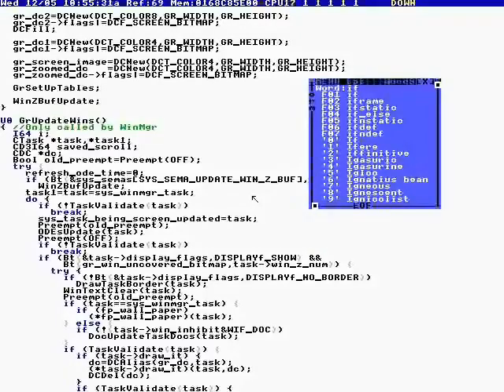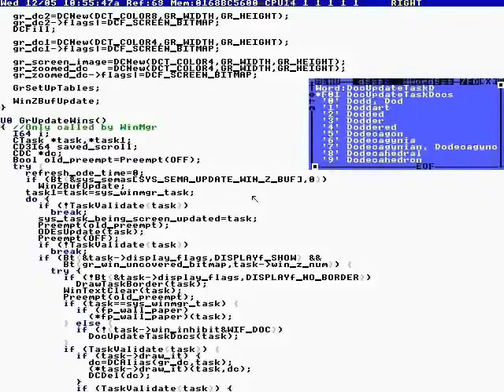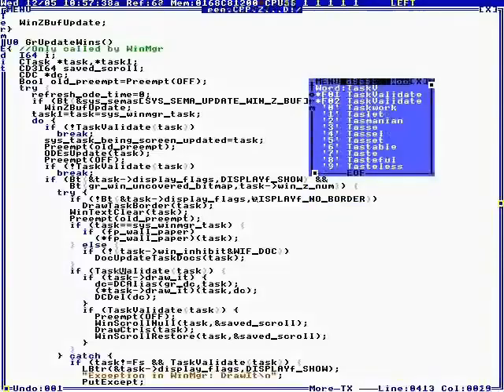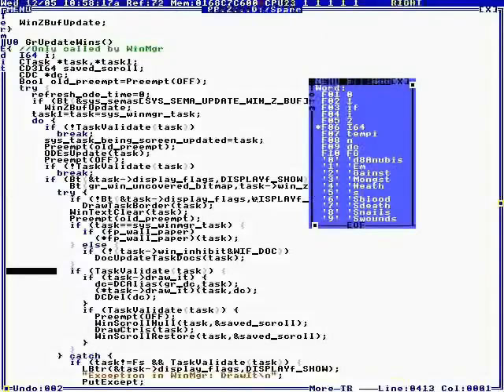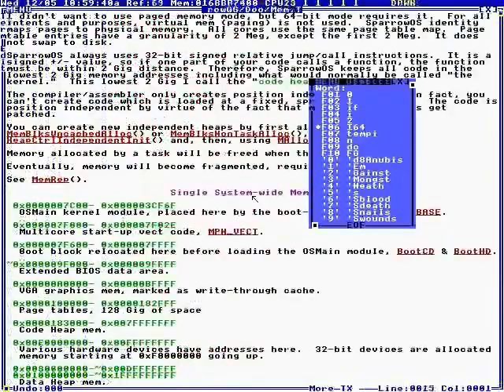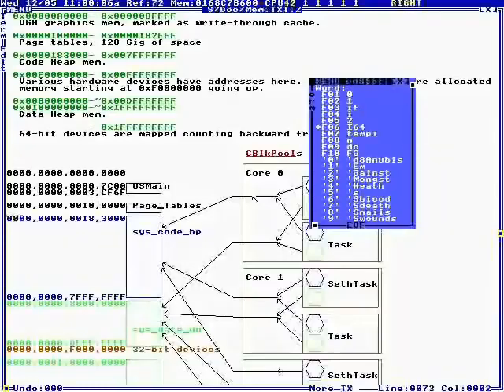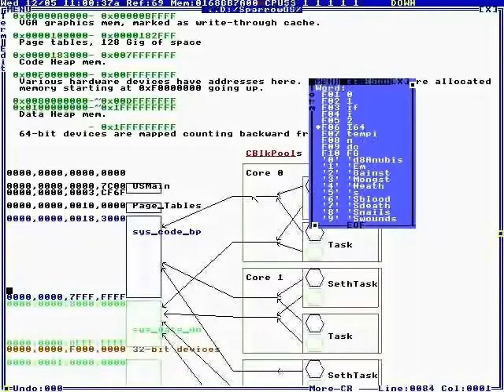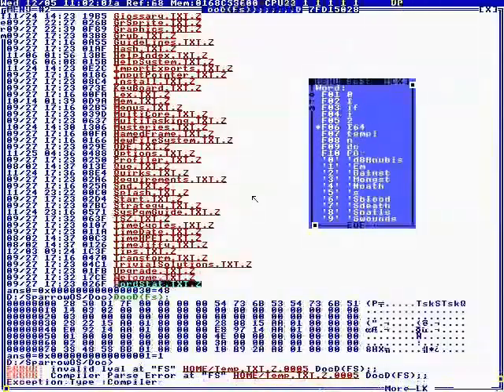30 - TempleOS System Guide Part 1 [2012-12-05]